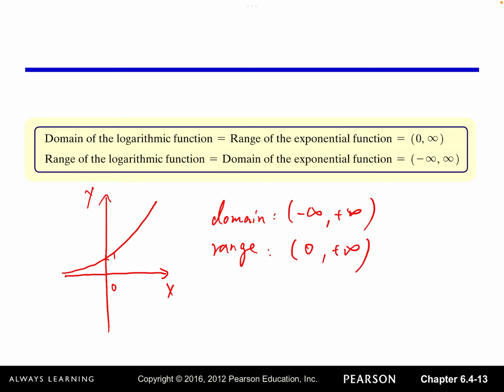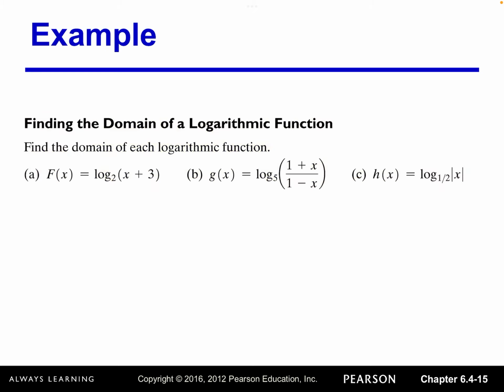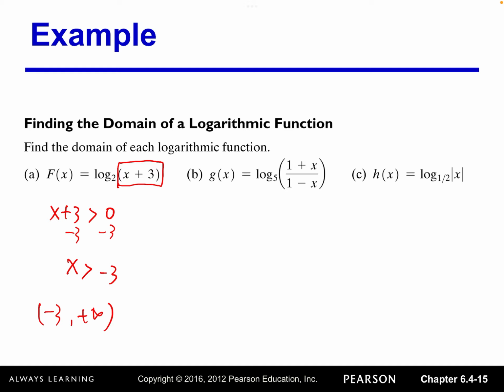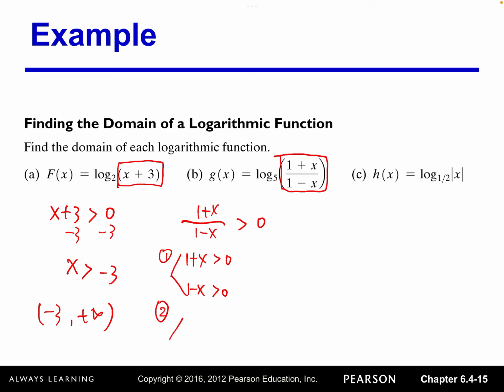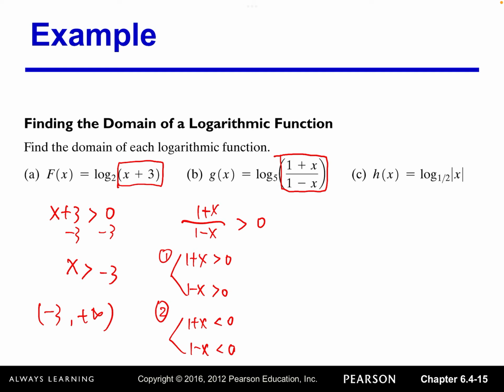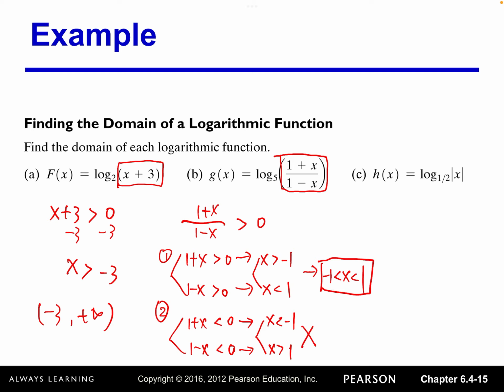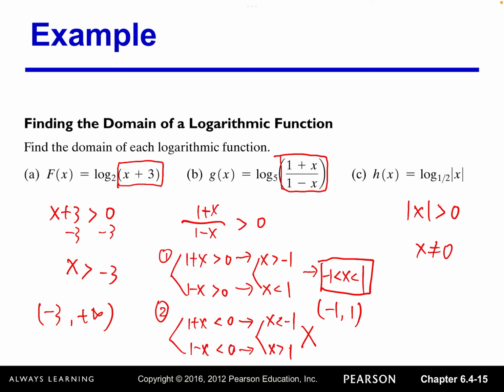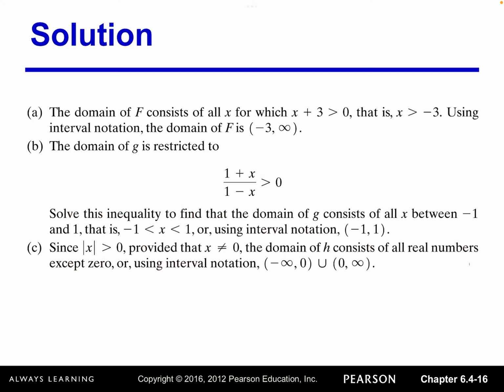6.4 Logarithmic Functions Part2